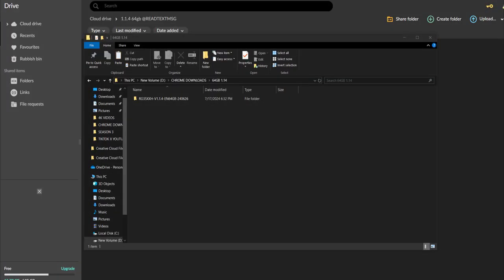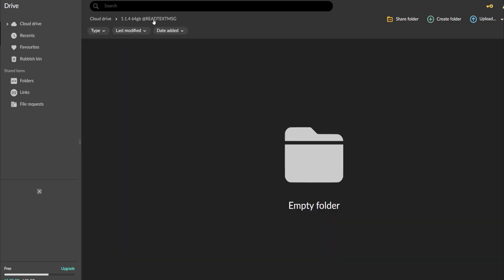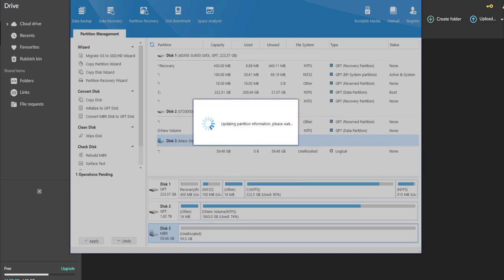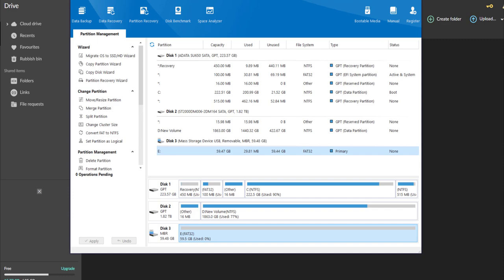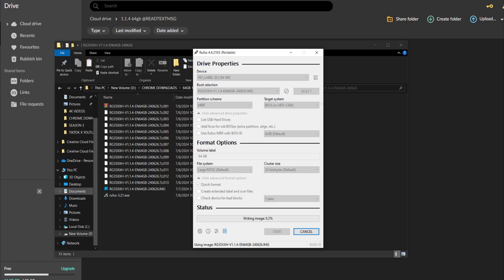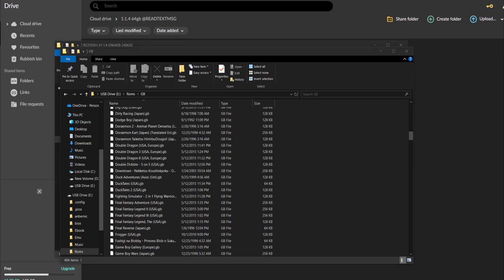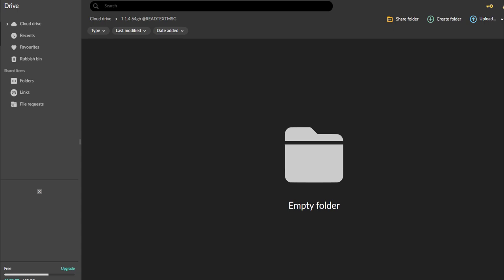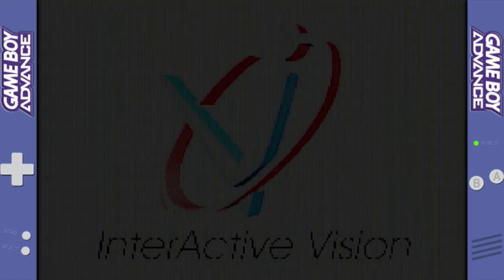FIRMWARE UPDATE 1.1.4 RG35XX H 64GB VERSION WITH DOWNLOAD - JULY 2024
how to install firmware update for rg35xxh 1.1.4 64gb download july 2024

ALSO I MADE A DISCORD IF YOU WANT TO JOIN IT

LINKS:  ✯✯ GO TO THE PLAYLIST FOR THE NEWEST VERSION

AMAZON AFF. LINKS:
RG35XX Handheld Console 2024
Anker USB 3.0 Card Reader